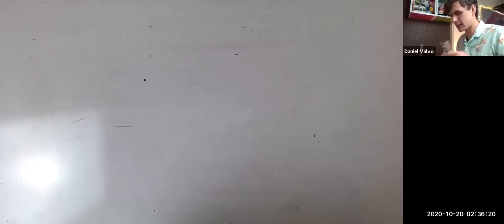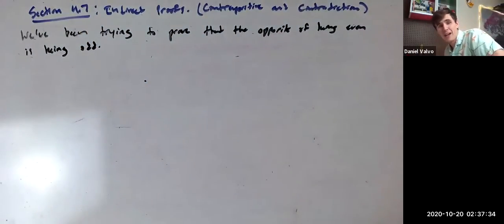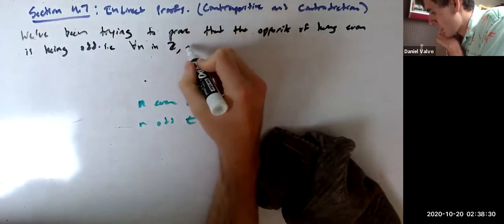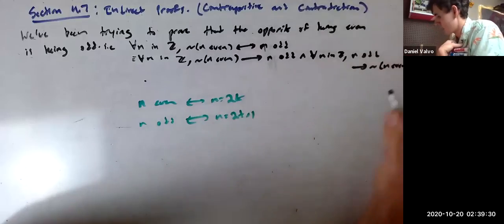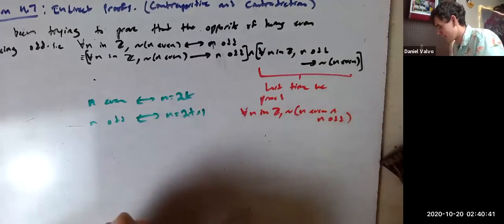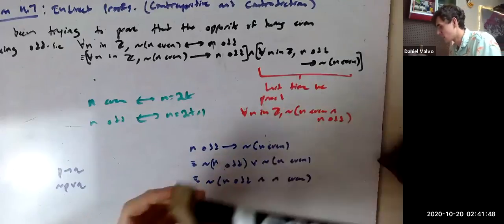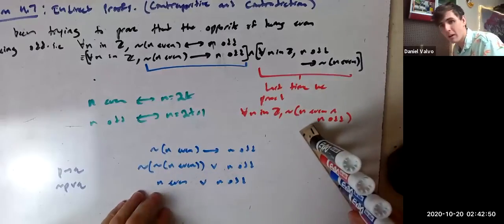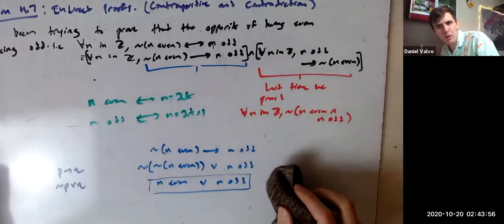Odds and Ends About the Odds an Evens: Are they really opposites? (YES)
Finishing up Contradiction/Contrapositive, and revealing the most beautiful proof in all of math!